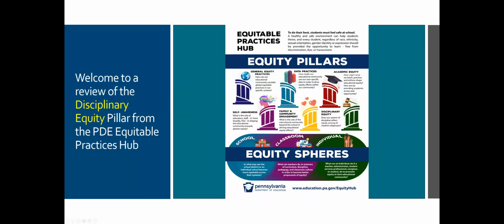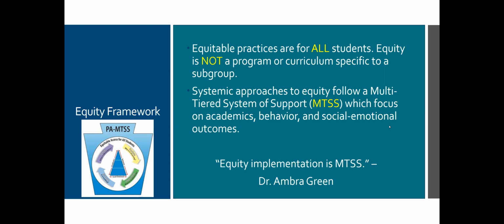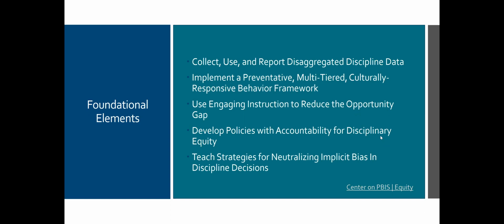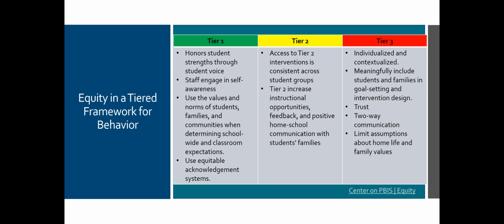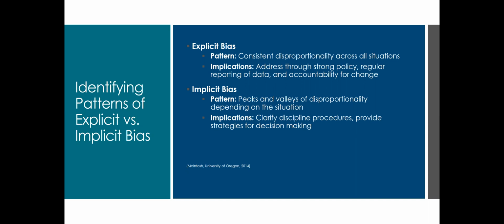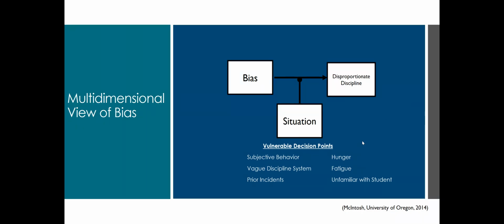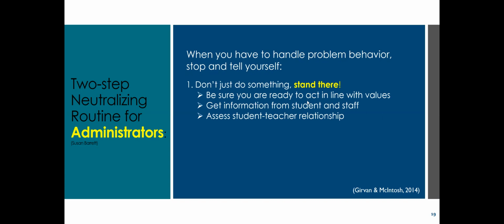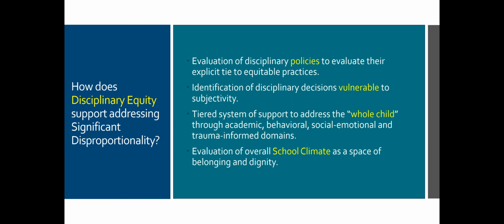Significant Disproportionality Webinar Series -- Disciplinary Equity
In the final installment of the Significant Disproportionality Webinar Series, the PDE Equity Pillar of Practice, Disciplinary Equity is described.